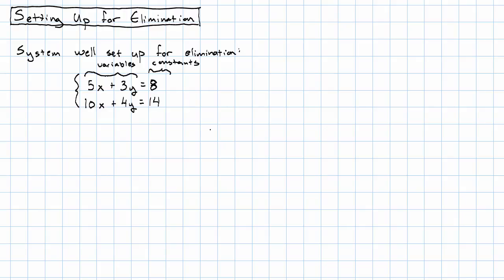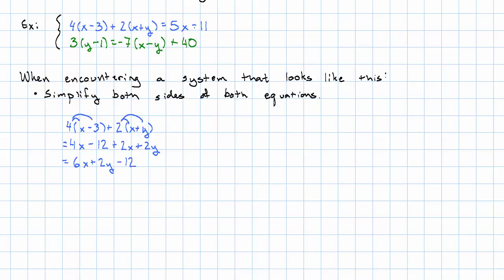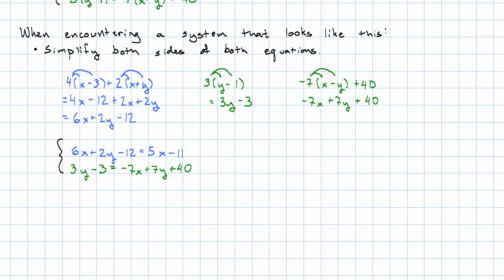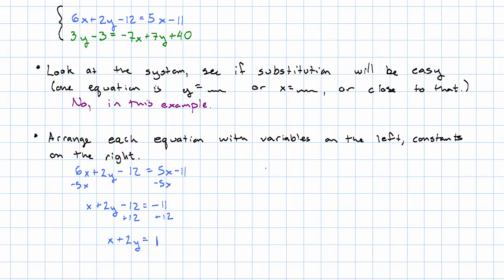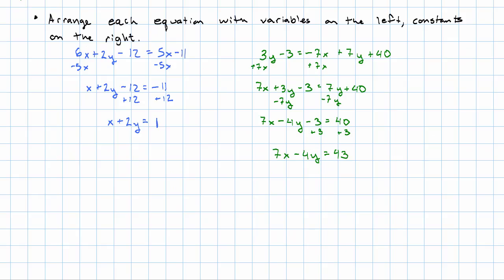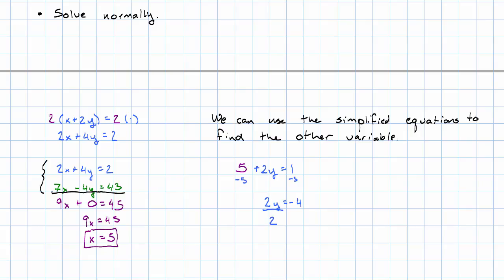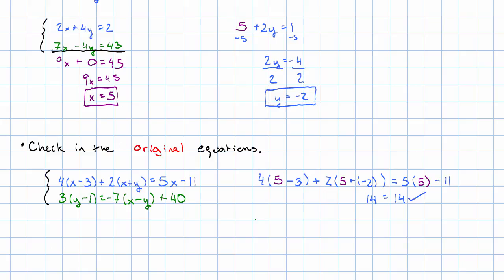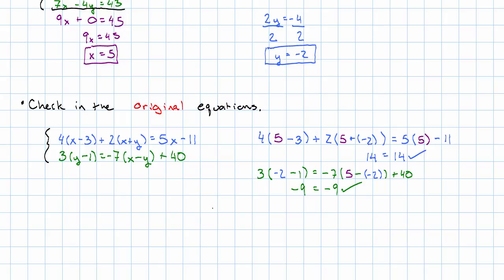13.3 - Setting Up for Elimination